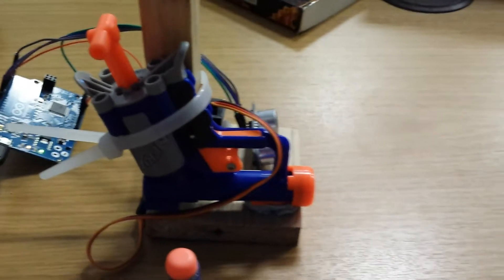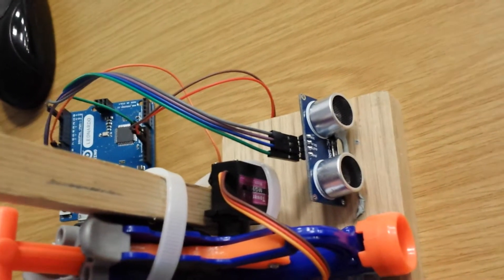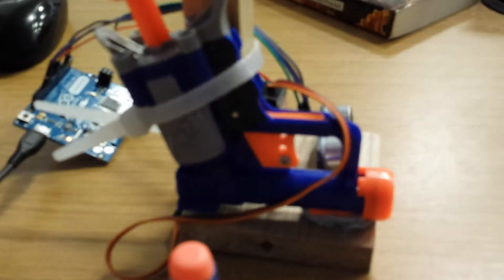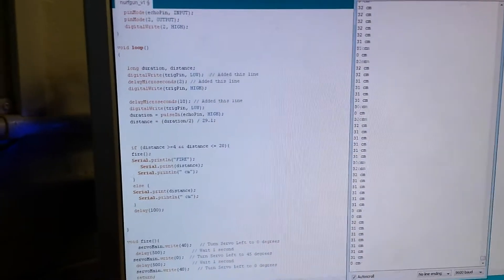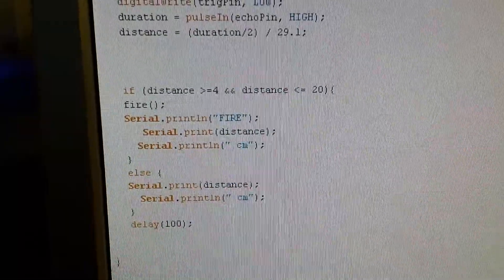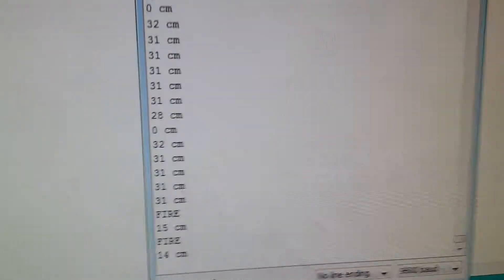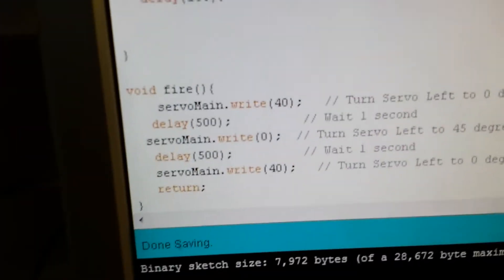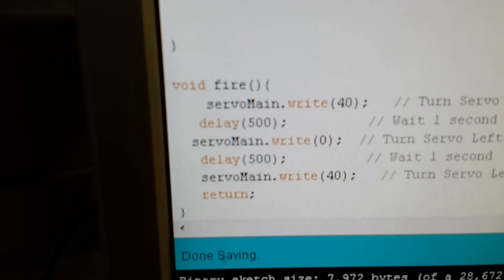Arduino nurf gun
Arduino sentry gun